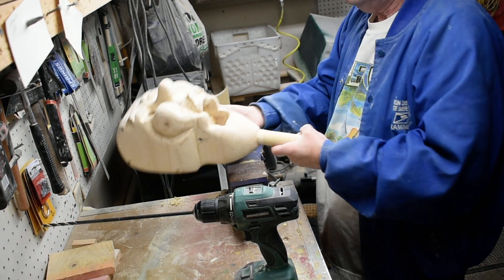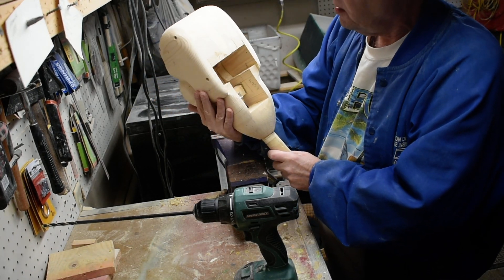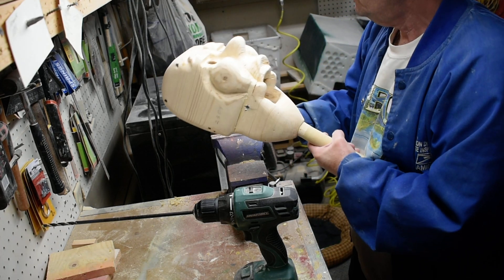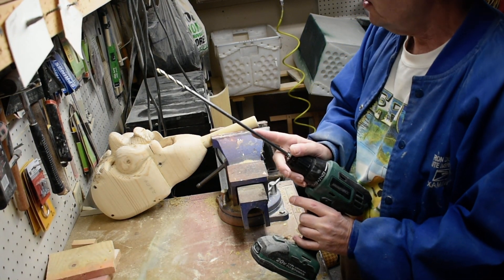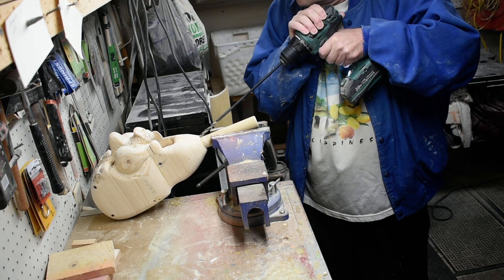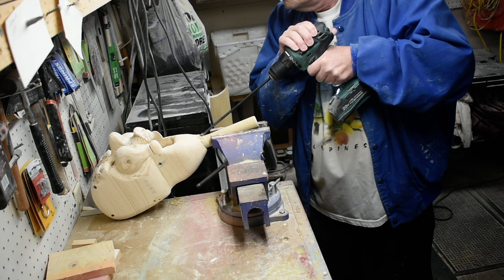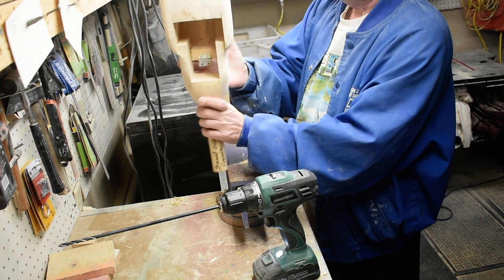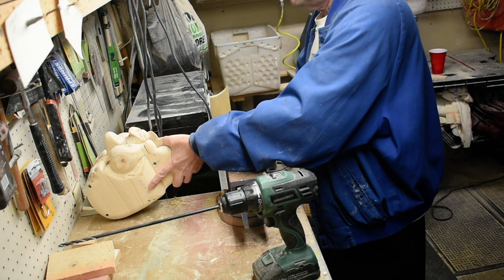Ernest part 42, how to make a ventriloquist dummy, figure out of wood.